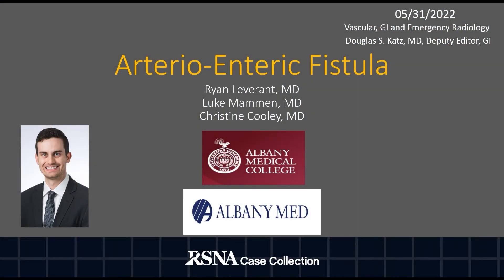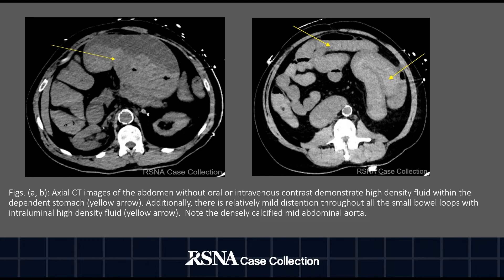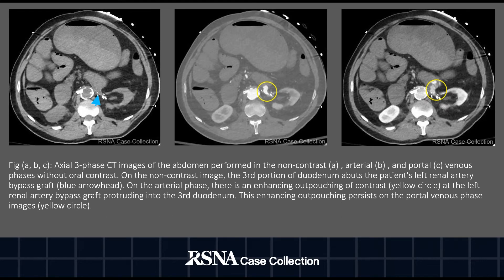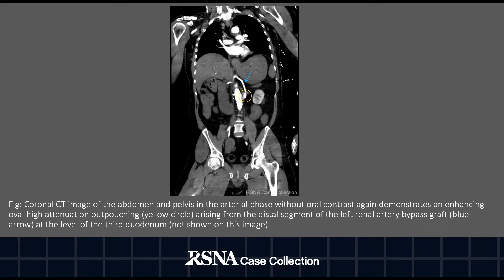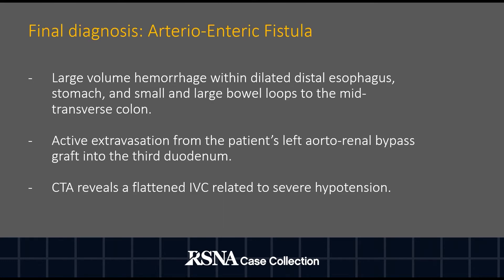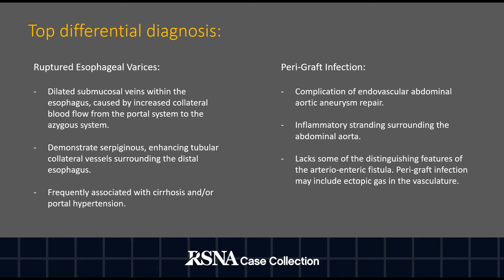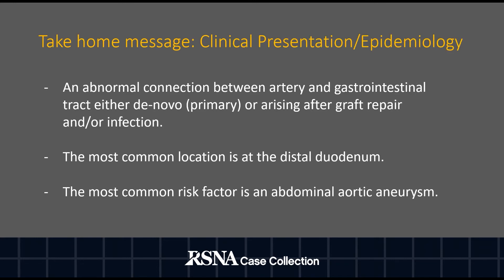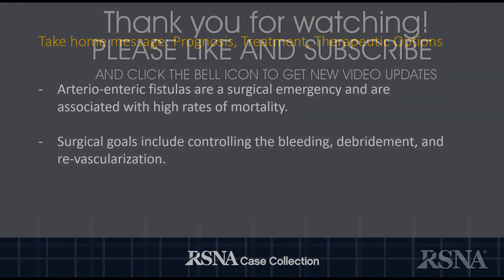Case of the Week: Arterio-Enteric Fistula